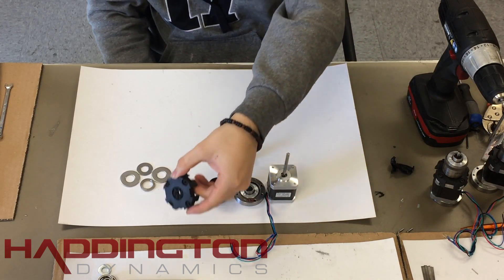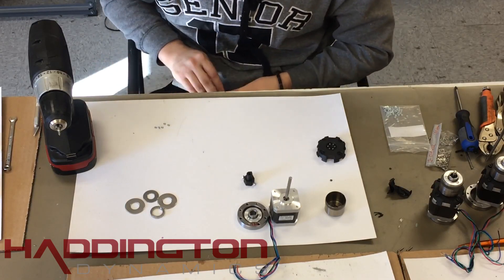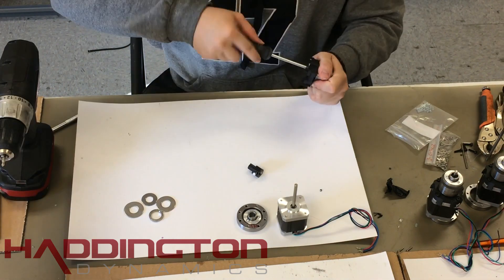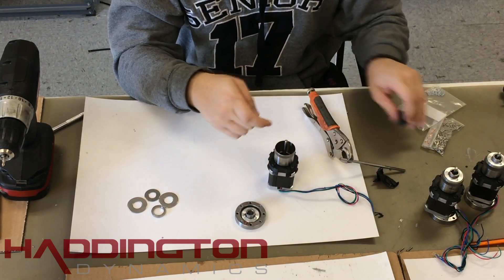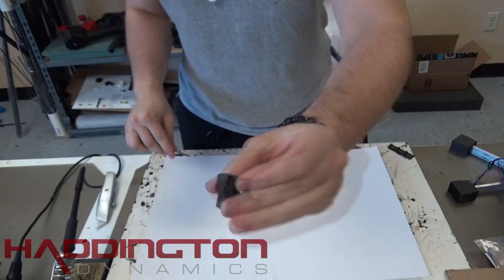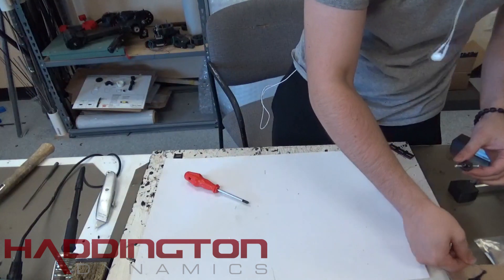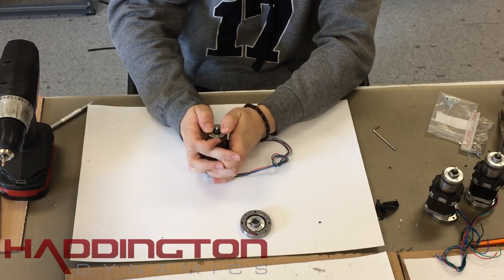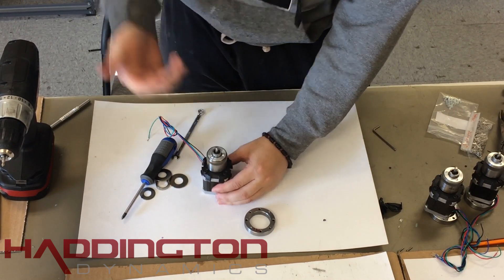Dexter HD - Harmonic Drives (Part 3/11)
Tutorial on putting the harmonic drives together for anyone who is not using a kit.